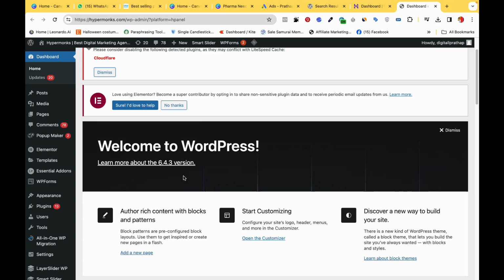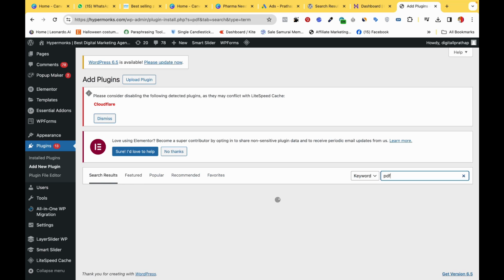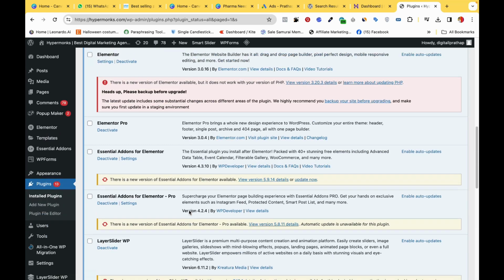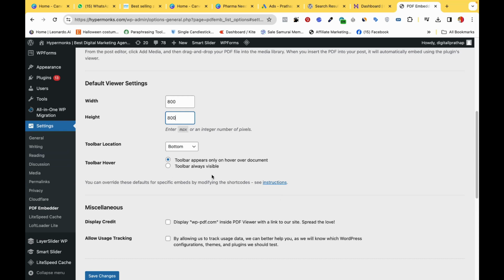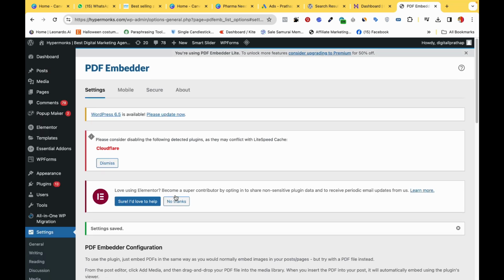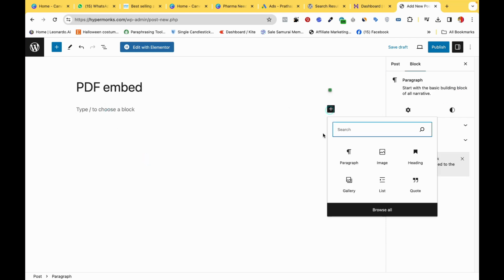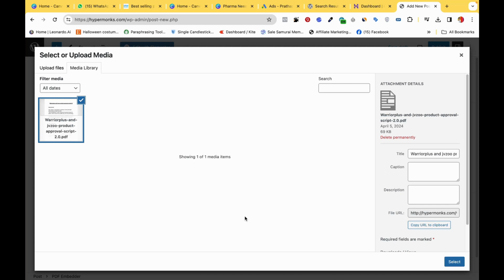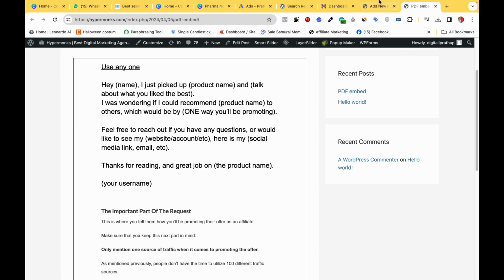How to Embed PDF on Your WordPress Website | How to Add a PDF to WordPress | WordPress Embed Files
Hi WordPress Learners, In this video, I shared information on How to embed PDF on WordPress.
Instructions:
1. Login to WordPress Website
2.Click on Plugins and choose add new plugin
3. Search for PDF embedder in the search
4. Install the PDF embedder and activate
5. Go to settings and enter width and height as per your wish
6. Click on new post, add embedder to the post, and choose the file which you want to show on post
7.Publish the post and view the pdf on the post

Queries answered in the video